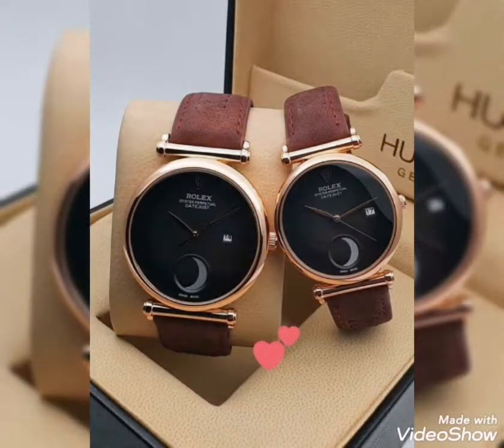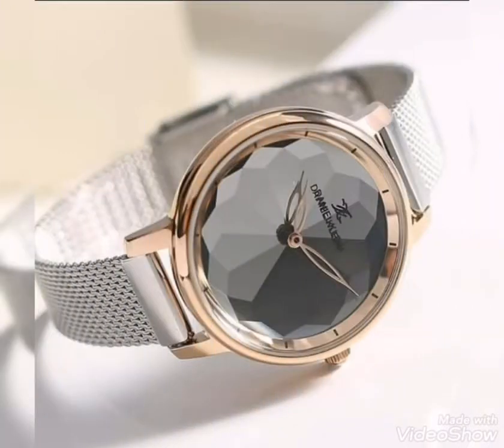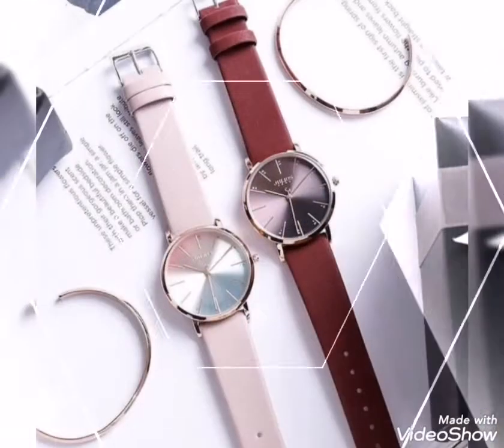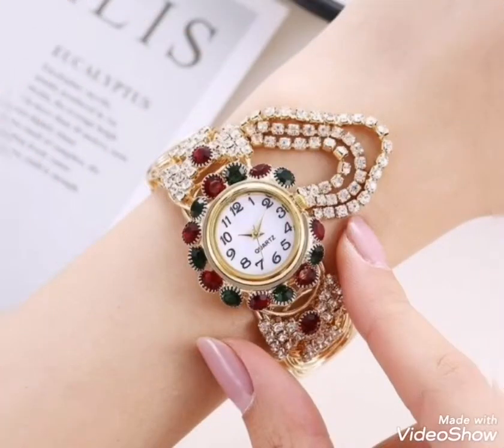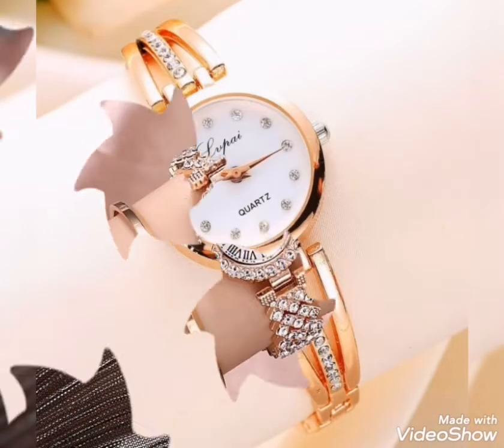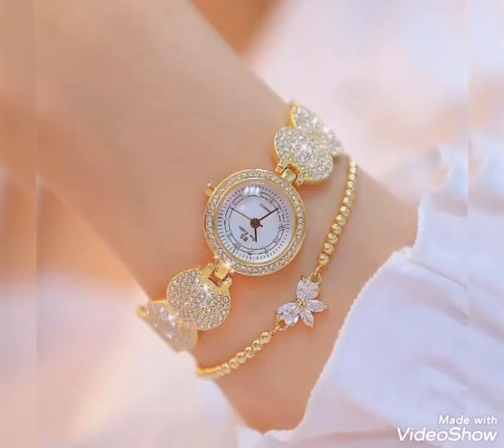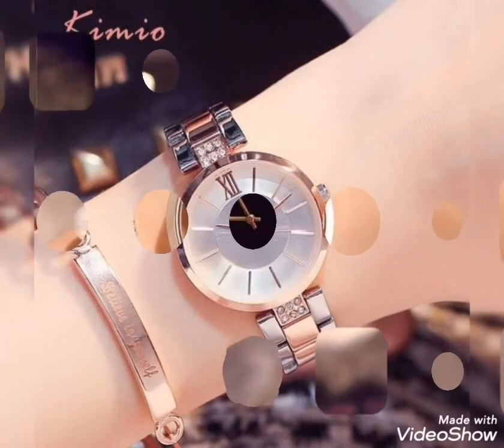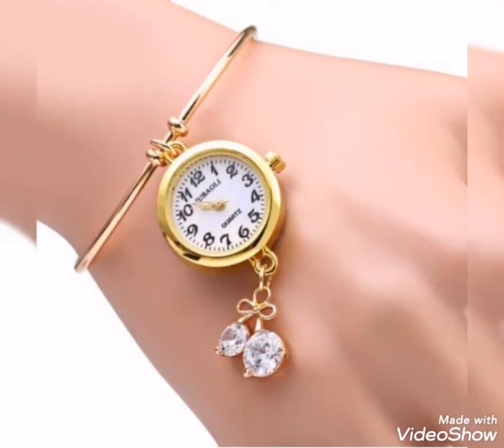beautiful bracelets/strap/chain watches design ideas for girls